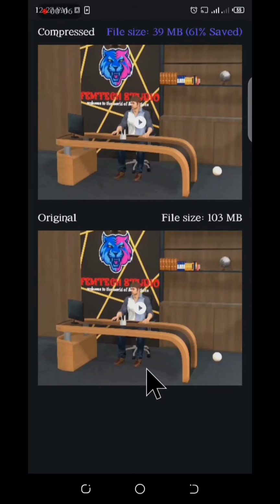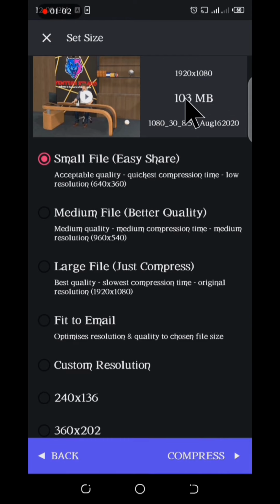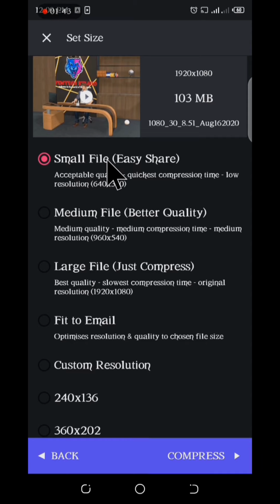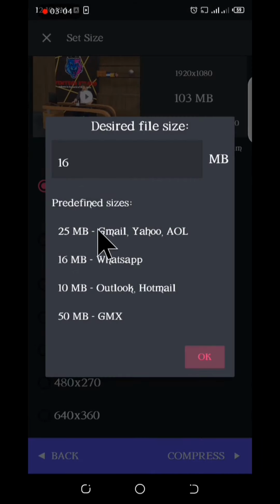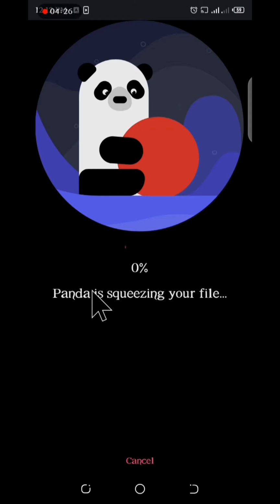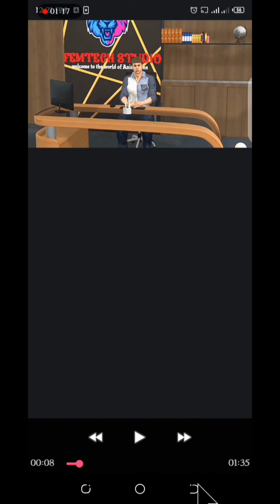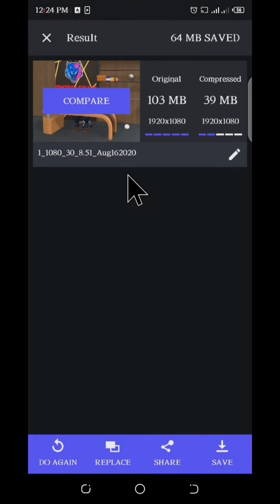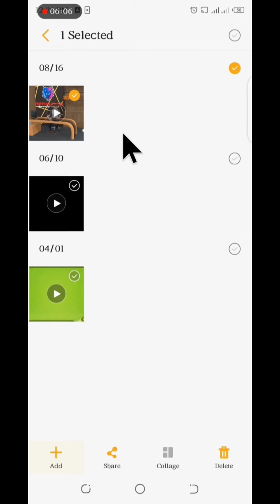HOW TO COMPRESS ANY VIDEO IN ANDROID WITHOUT LOSING ITS QUALITY/RESOLUTION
HY, IN THIS TUTORIAL VIDEO, AM GOING TO SHOW YOU HOW TO REDUCE THE SIZE OF ANY VIDEO WITHOUT LOSING ITS QUALITY/RESOLUTION.